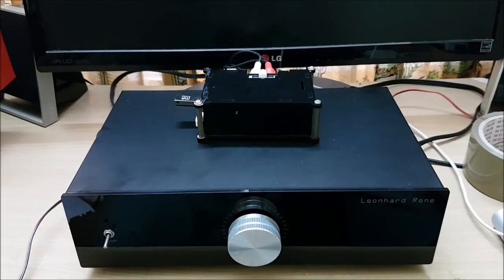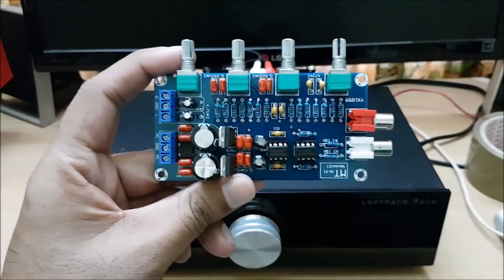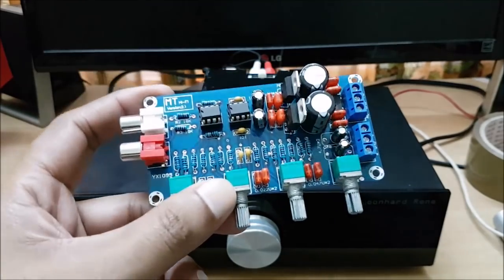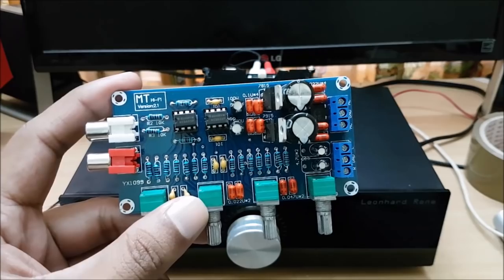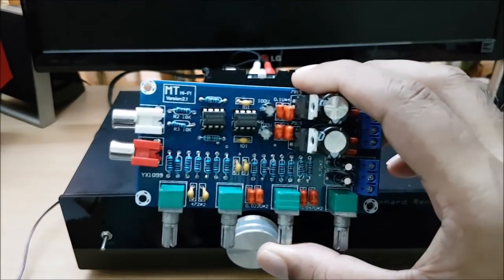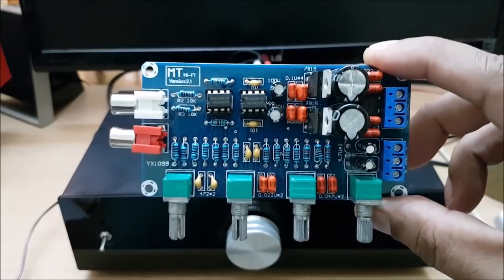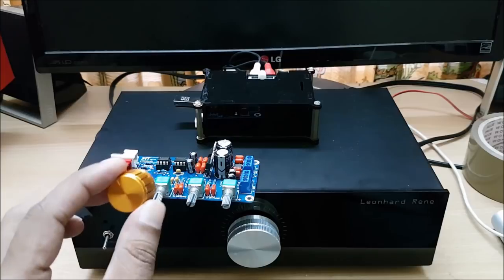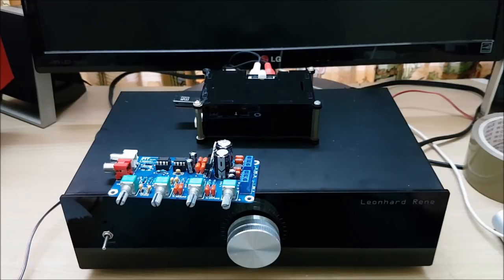Bass treble control with board for amplifiers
Here is a bass treble control board based on NE5532 oapamp. This board also has volume and midrange control built in . Its a very easy to use board as all you have to do is connect a transformer to it .
To buy from amazon